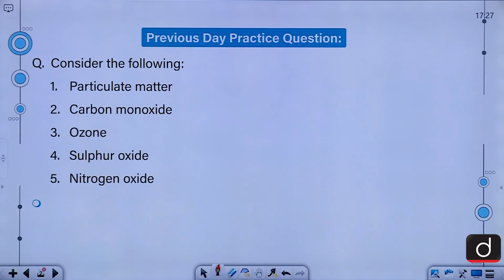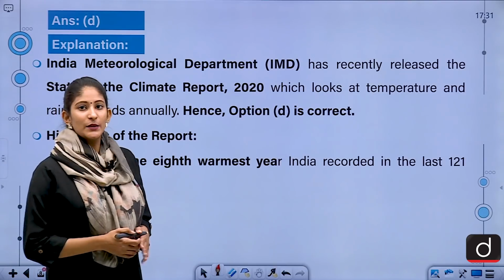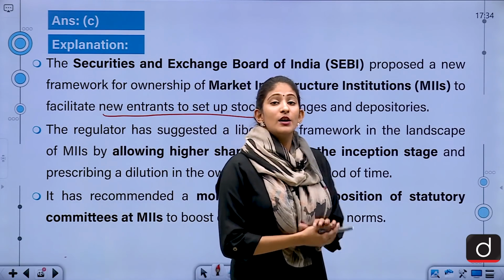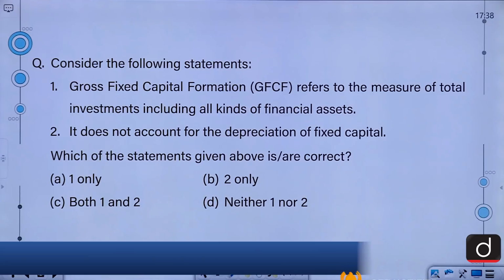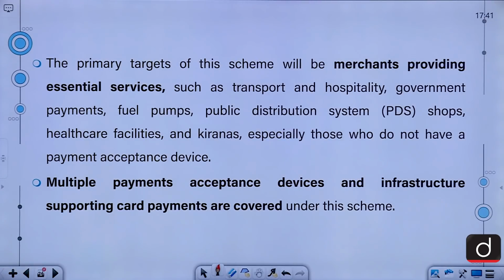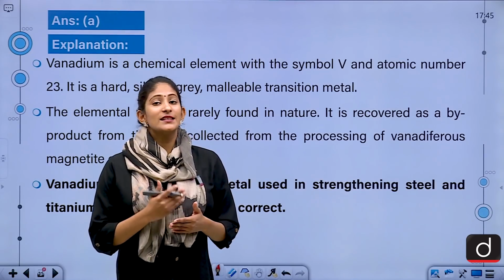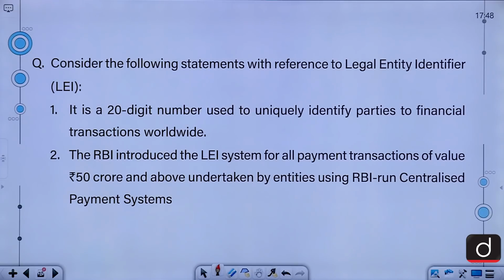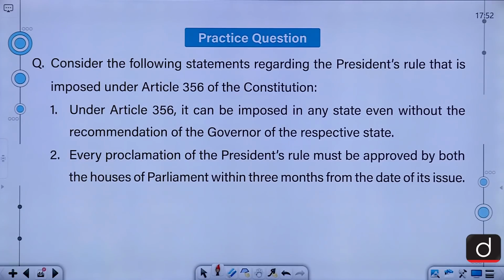Today's GK - January 11, 2021 | Drishti IAS English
In light of requests from our viewers, Team Drishti is starting Today's GK in English as well.

In each episode, we will be covering important recent events through objective questions and their explanations. This will help you apply recently acquired knowledge and reinforce your preparation for Prelims Exam.